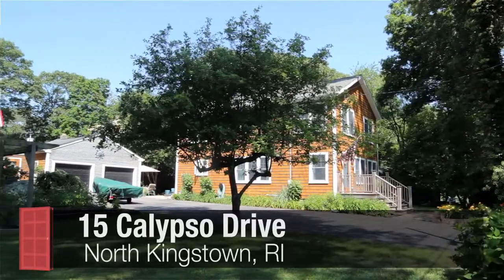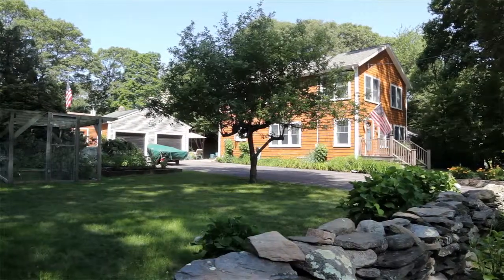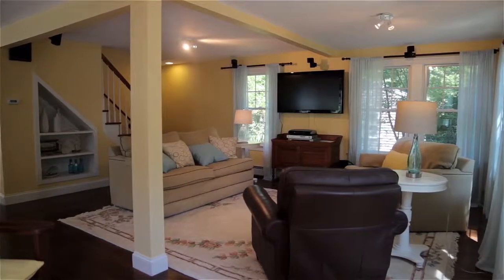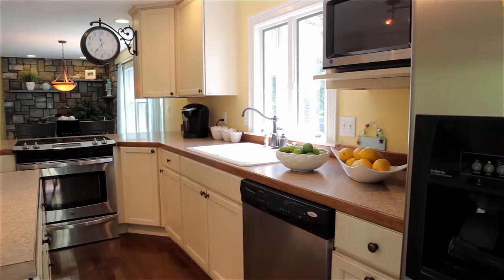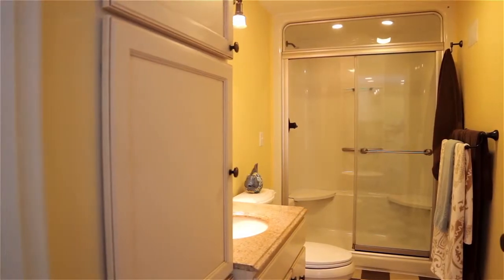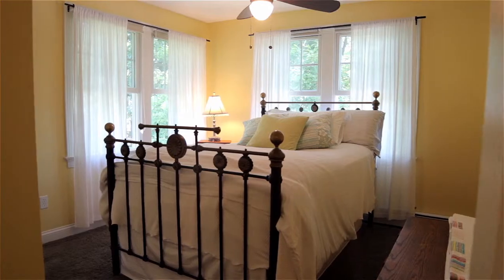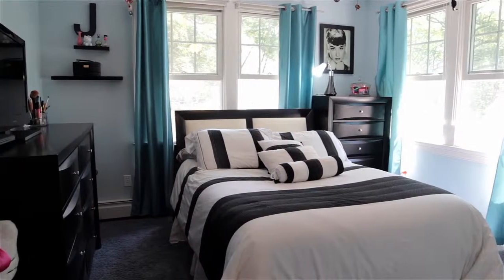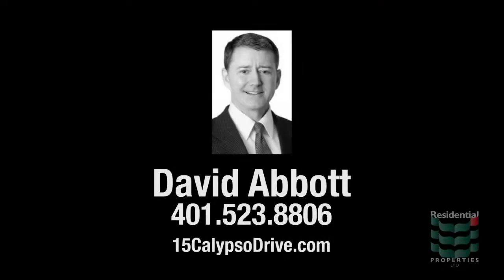15 Calypso Drive, North Kingstown, RI 02874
21st Century Farmhouse style w/open floor plan. 3 Bed 2 Bath. Very well maintained. Hardwoods, energy efficient, laundry on 2nd fl. Decks & outdoor shower, 2 car garage + gardener shed. Beautiful Landscape. Website has much more.